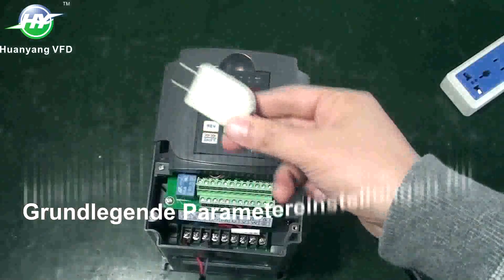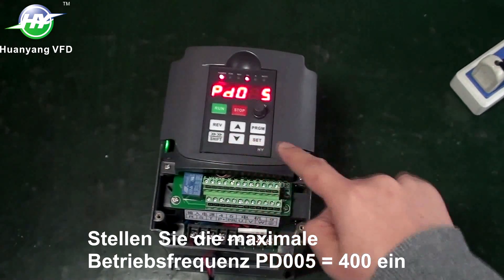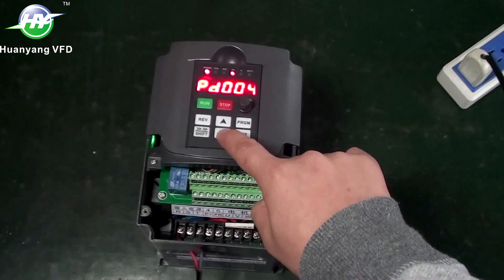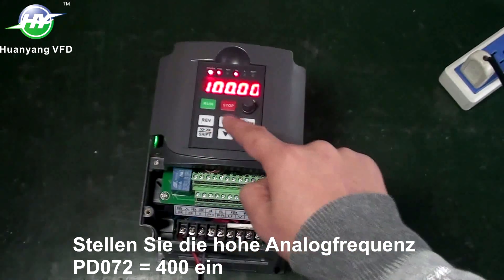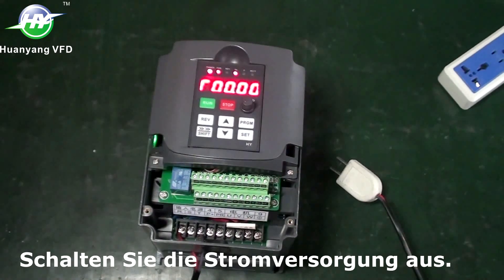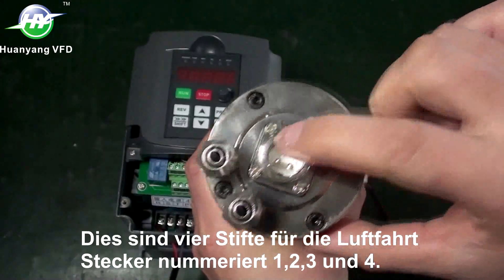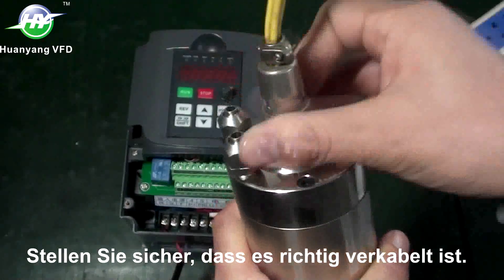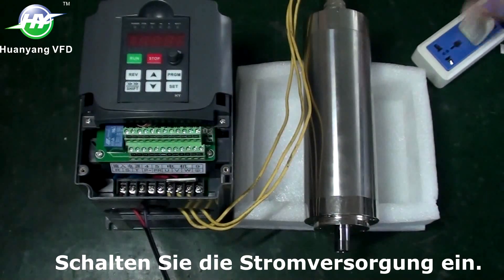Grundlegende Parametereinstellungen für Huanyang Frequenzumrichter zum Antrieb von Spindelmotoren.